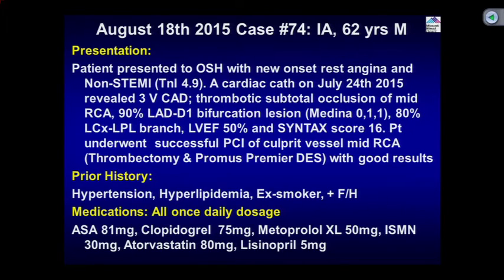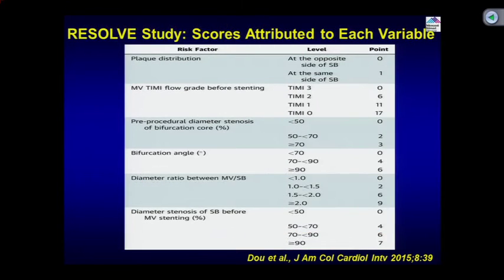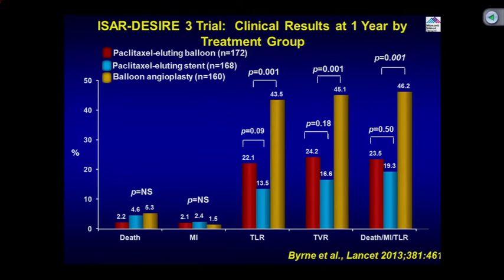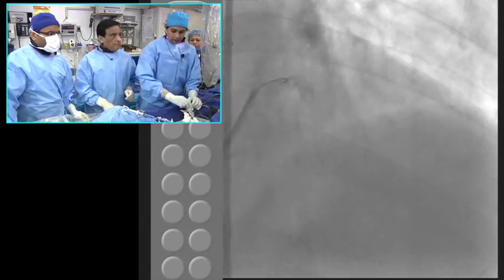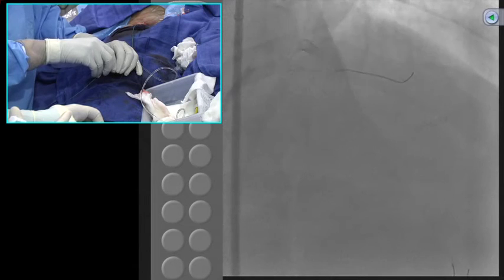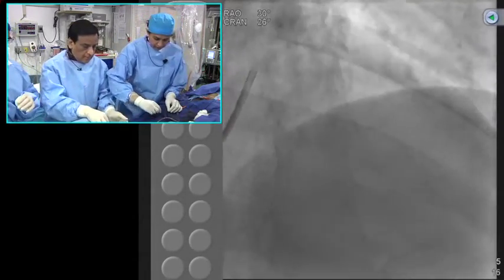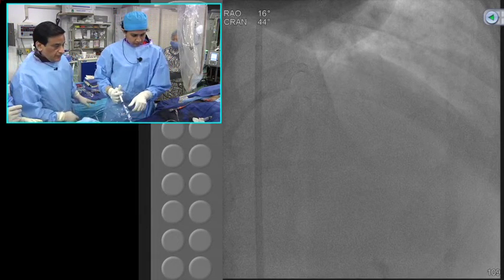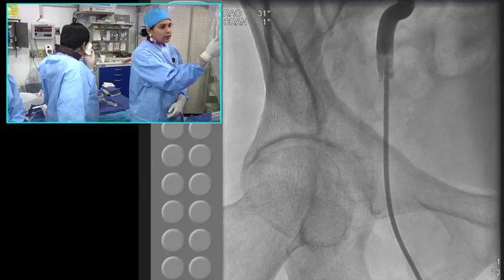FFR Guided Staged PCI of LAD-D1 Bifurcation and LCx-LPL Lesions - August 18, 2015 Webcast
62 year-old male presented to outside hospital with new onset rest angina and non-STEMI (TnI 2.5). A Cardiac Cath on July 24, 2015 revealed 3V CAD: thrombotic subtotal occlusion of mid RCA, 90% LAD-D1 bifurcation lesion (Medina 0,1,1), 80% LCx-LPL branch with mild LV dysfunction and SYNTAX Score of 16. Patient underwent successful intervention of culprit vessel mid RCA (Thrombectomy and Promus Premier DES) with excellent results. Patient is now planned for FFR guided staged PCI of LAD-D1 bifurcation and LCx-LPL lesions as the plan of complete revascularization strategy in this young patient.